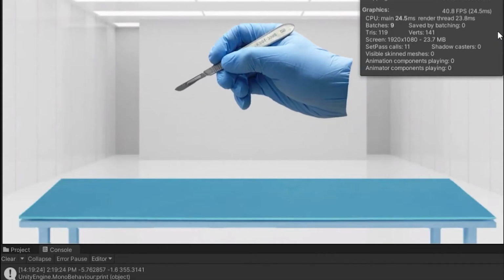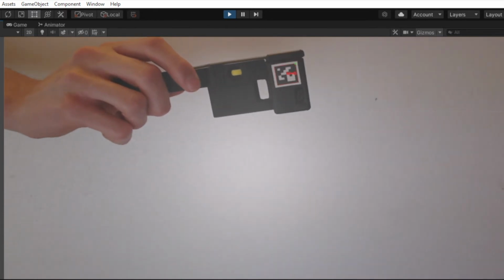Haptic stylus for surgical training in virtual reality - 4th year engineering design project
by
Carleton University 2022